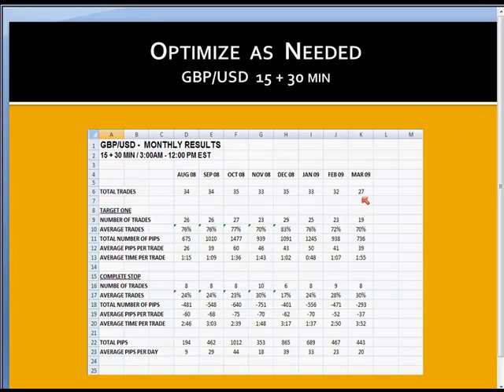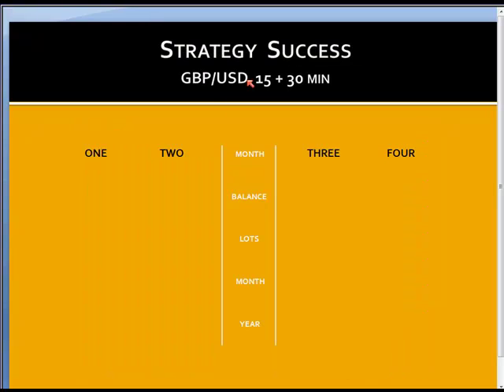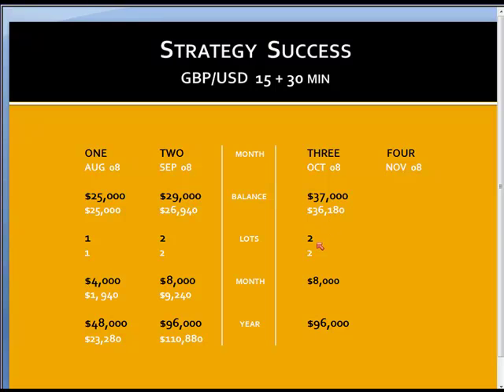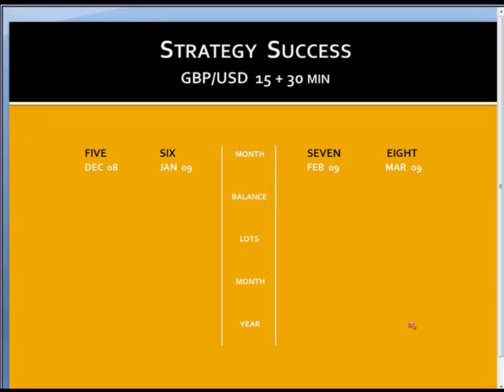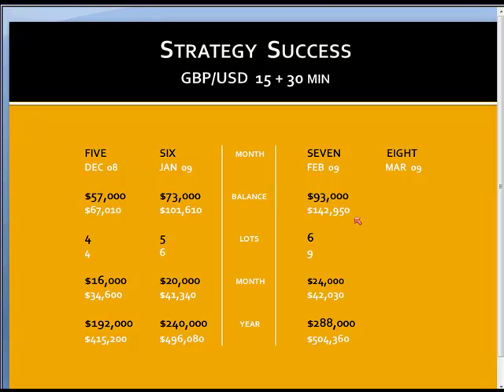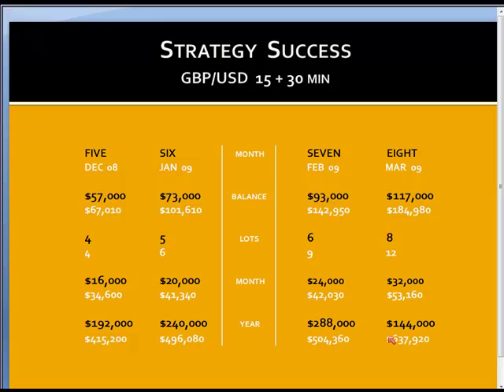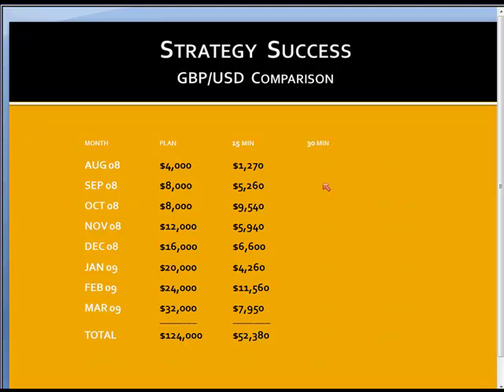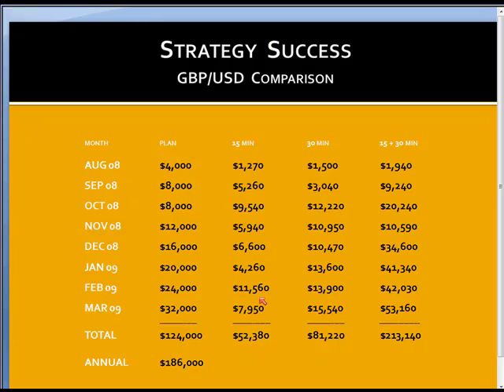TsuBot 8 months GBPUSD and Money Management Performance Results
We believe in giving you a reliable and reasonable trading program that anyone can follow.  The tenets of such a do-able program first requires a 100% mechanical strategy that is dynamic and based on what moves all markets, Price Volume and Momentum.  Then we believe you should be able to take only 1 or 2 trades a day, to keep your trading high percentage, winning and enjoyable.  Then we apply the magic of systematic money management to make quite significant gains.  In this incredible video, professional trader LarryK shows how in 8 months this strategy made over $180,000.